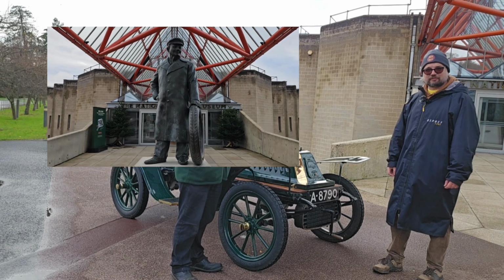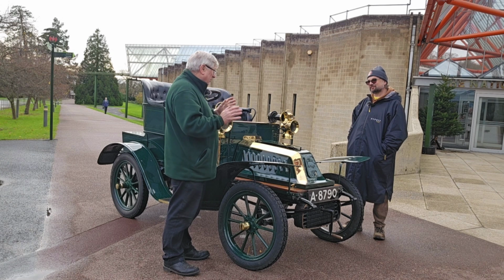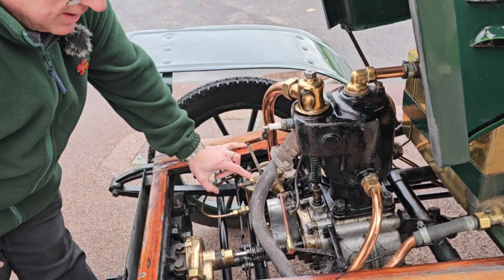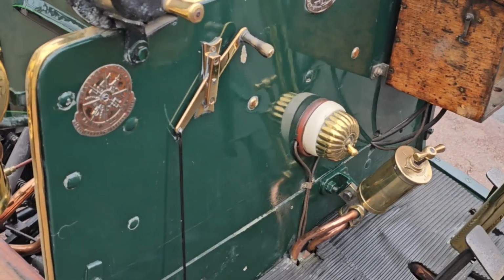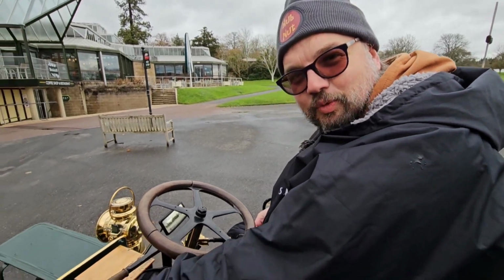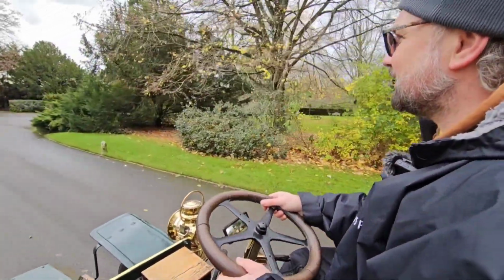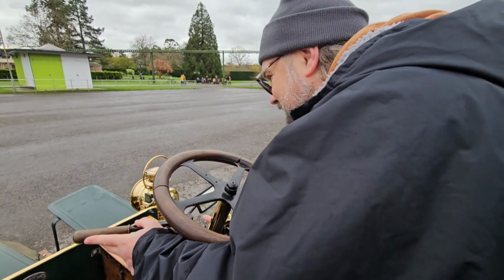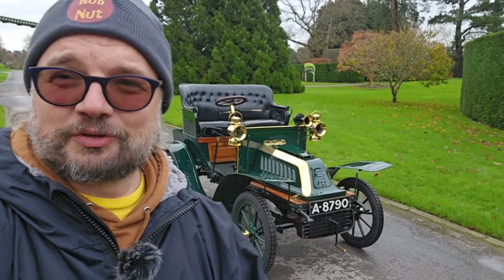120 YEAR OLD CAR! What is it like to drive? 1904 De Dion Bouton veteran classic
This beautiful 1904 De Dion Bouton Model Q was an extreme challenge to drive! But what an experience.

This 120-year old Veteran car has an 800cc single-cylinder engine, twin-speed epicyclic transmission with independent De Dion rear suspension. Nice! It was also featured on Top Gear some time ago, with James May and Jeremy Clarkson tooling about in it.